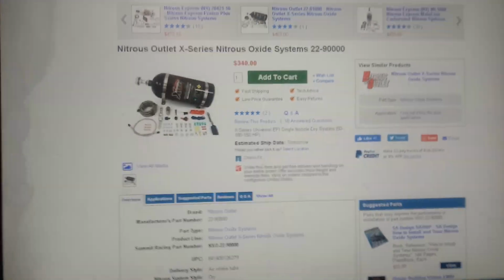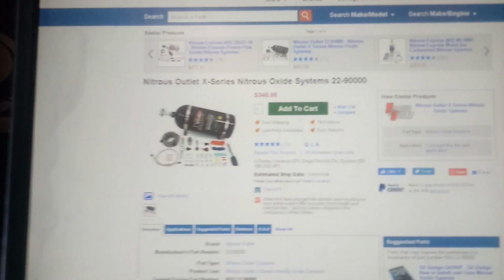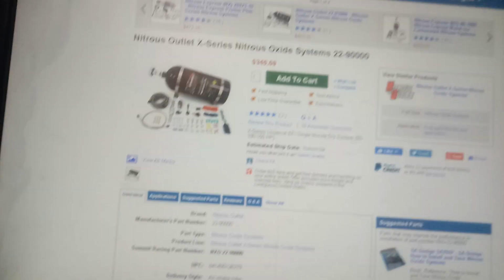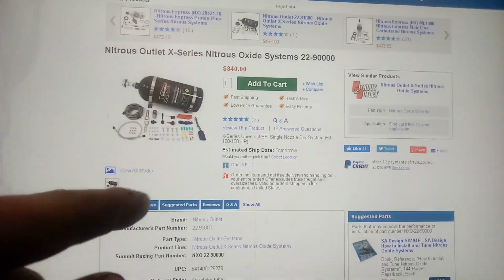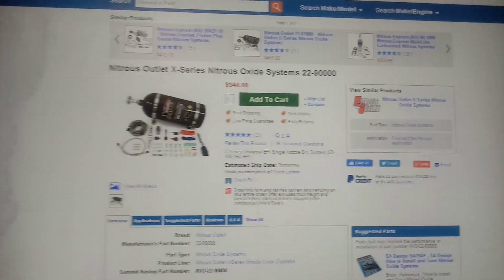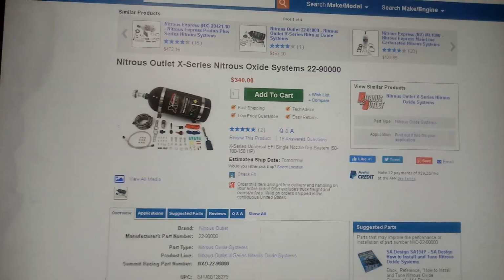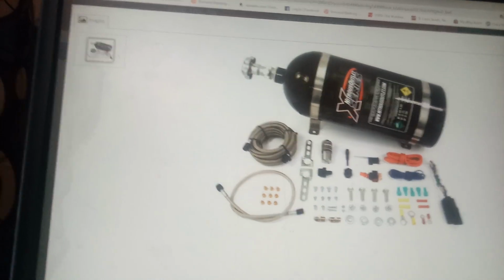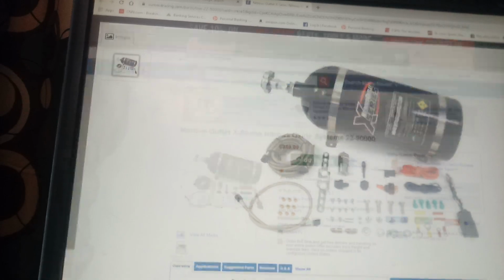Ford 300 IS getting a 200hp nitrous kit!!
I'll start out with the 75 shot and see what happens..